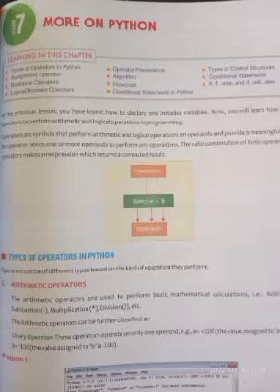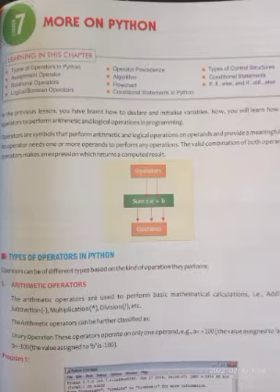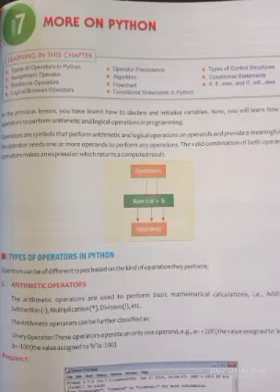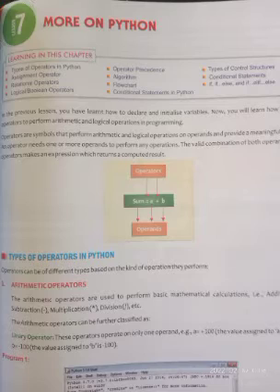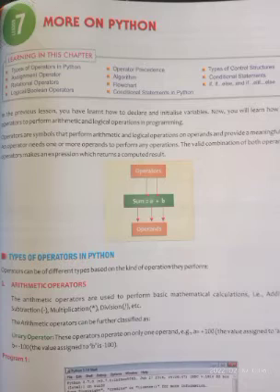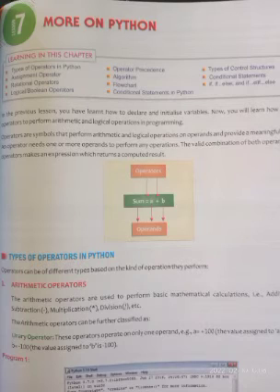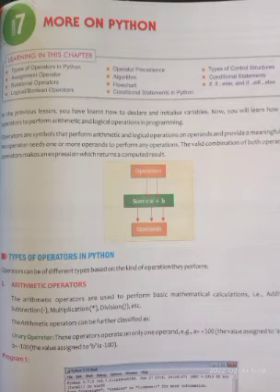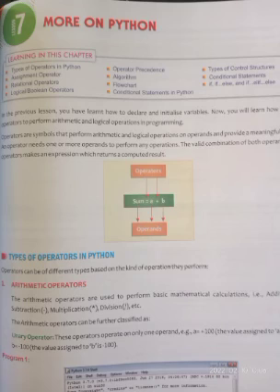Class 7: Ch 7